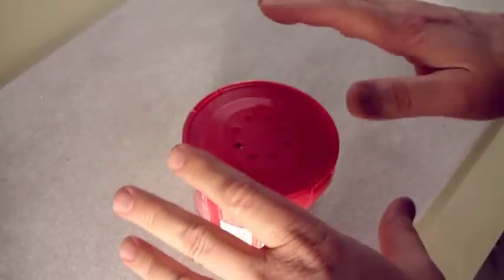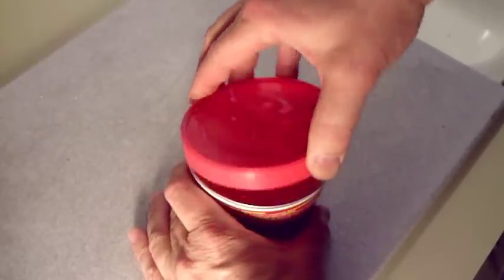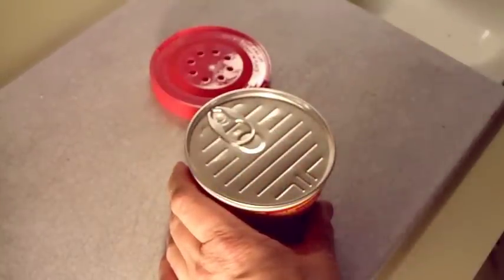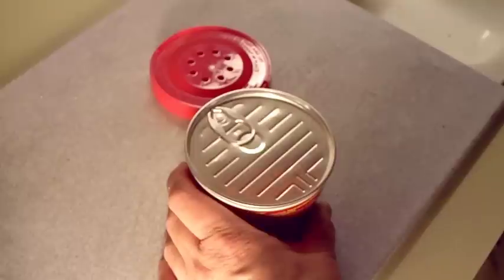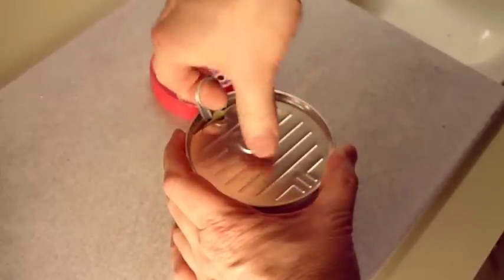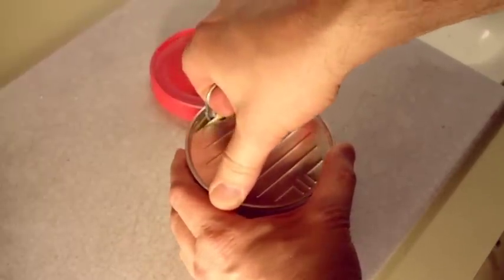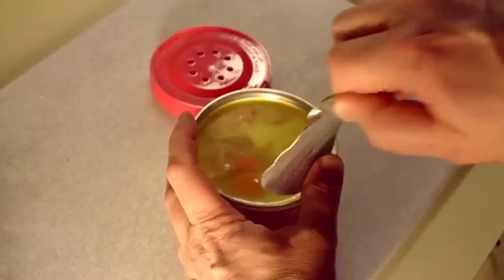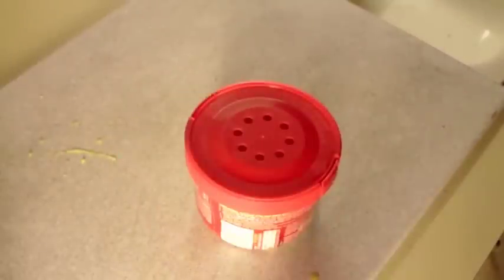How to Open Soup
Stupidest howto ever -- unless you like microwavable soup